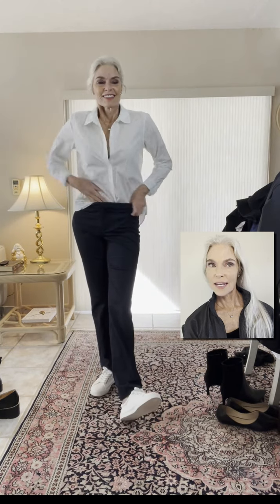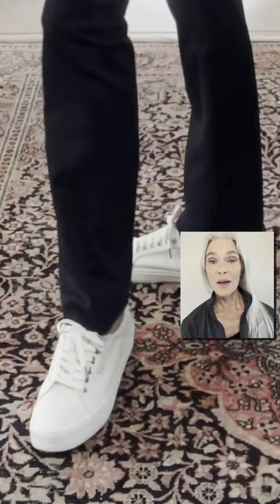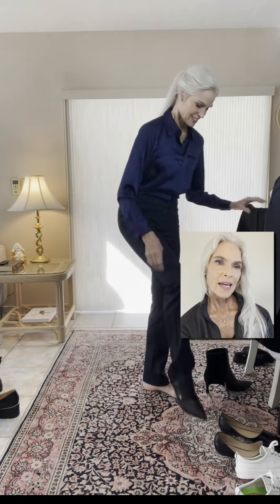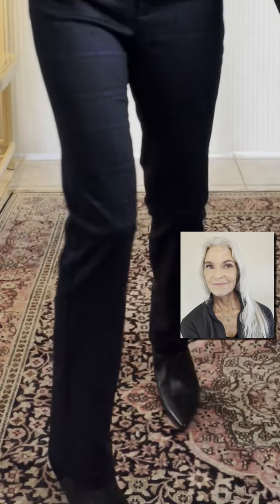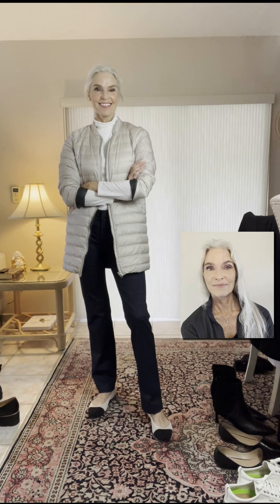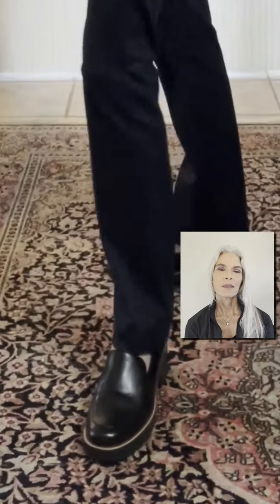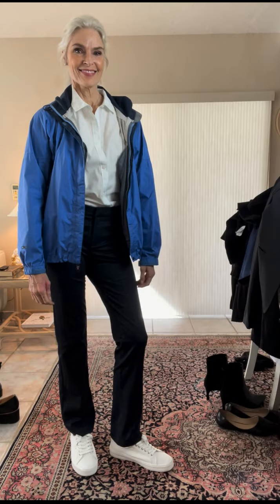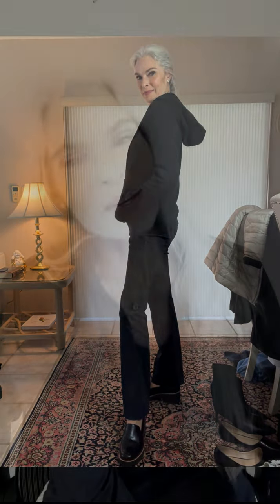How to Wear and Style One Pair of Pants into 5 Looks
You don't have to break the bank to be in style. I'll show you how to create five classic Fall looks with just one pair of pants. Simple!
and you will receive your free "5 Secrets to Beauty".

Pants in all the looks:
NYD - Created by women for women
shorturl.at/buAGY
Look #1:
Cariuma Sneakers - Eco-friendly and they help restore the rainforests.
"Get a pair of sneakers, plant a pair of trees."
shorturl.at/dhIM0
Look #2:
Black Flats - shorturl.at/abdK6
Look #3:
Washable Satin Blouse - shorturl.at/hmrtZ
Black Booties - shorturl.at/lvy02
Look #4:
Look #5:
Black Loafers - shorturl.at/aitwZ

SHOP -
My Favorite Beauty and Hair Care Products-

My Memoir: More Than Just a Pretty Face